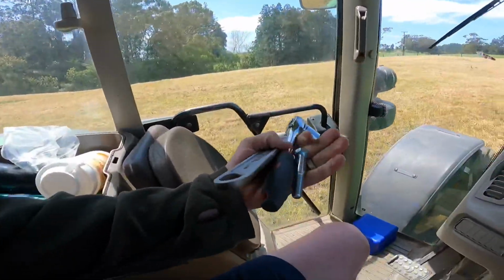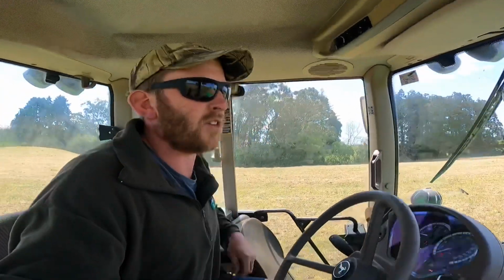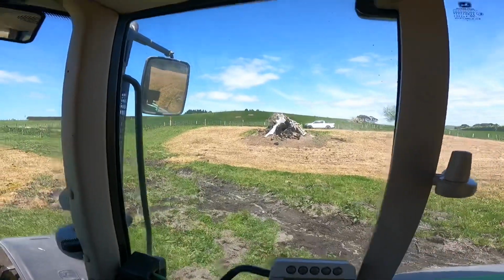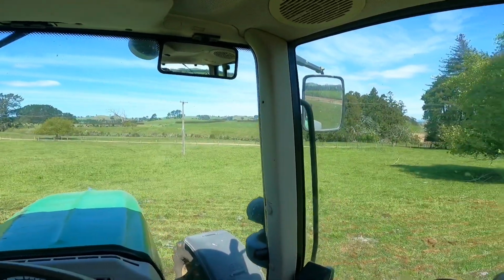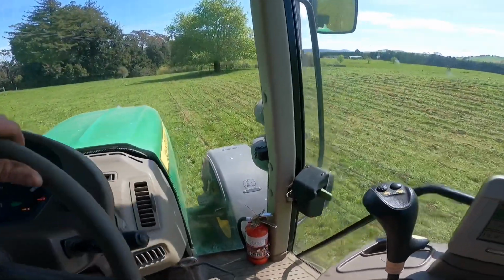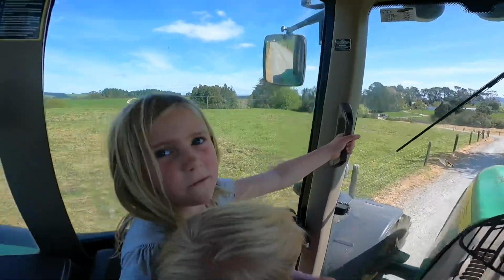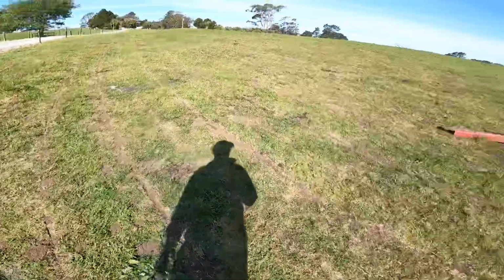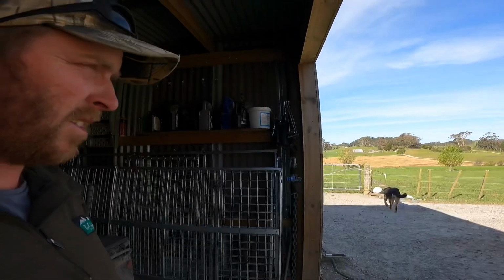Ripping, a good way to find water pipes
Doing more ripping and rolling. Enjoy